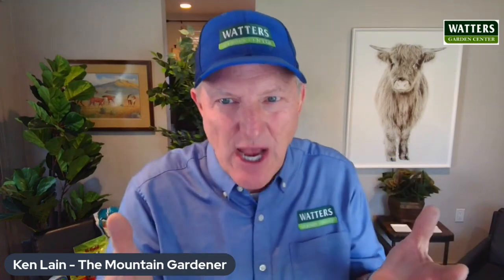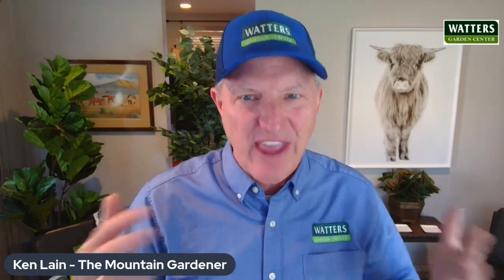Top 10 How to Garden - Privacy - Insider Tips to Planting a Secret Garden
Prying eyes, trash piles and the neighbors new RV sitting just off you property line all can be hidden with a few plants. In this show we cover the Top 10 Plants for Privacy along with how to plant each, spacing and water to maximize growth. You will be a privacy pro after this week's show.